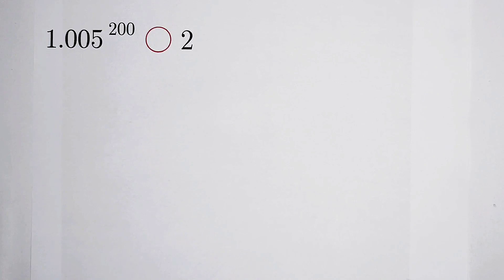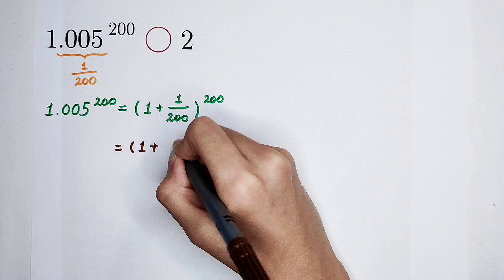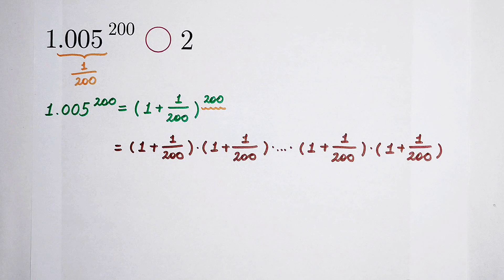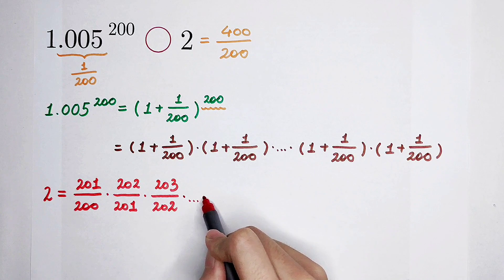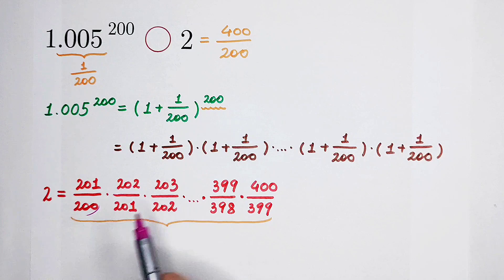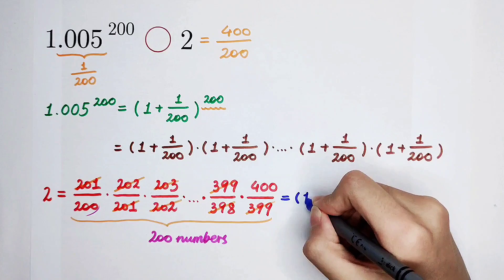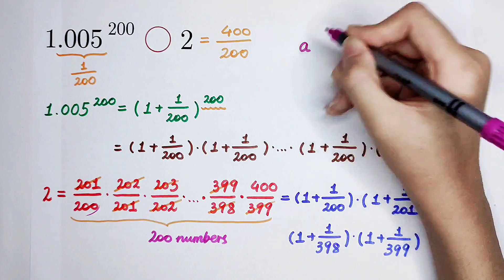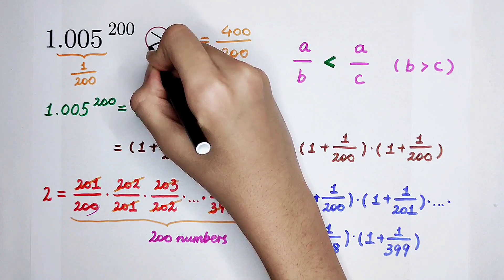Math Olympiad Question | Which Is Larger? | You should learn this method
1.005^200 and 2, which one is larger? A fantastic math problem. A common method to this kind of questions.

Remind: Please give a mention If you want to use this question & the explaining steps to make videos.